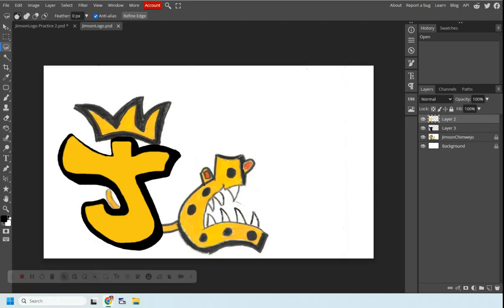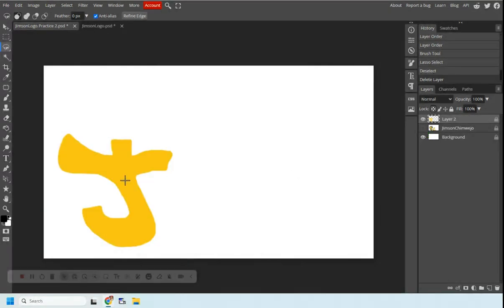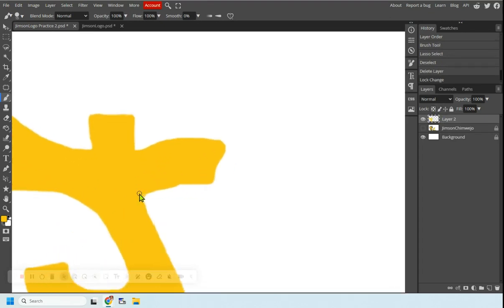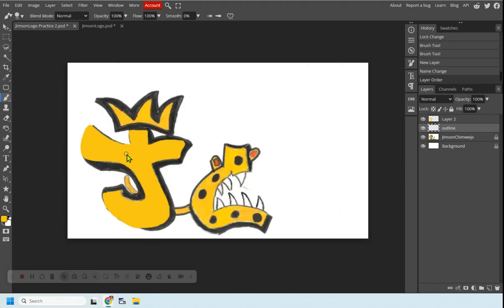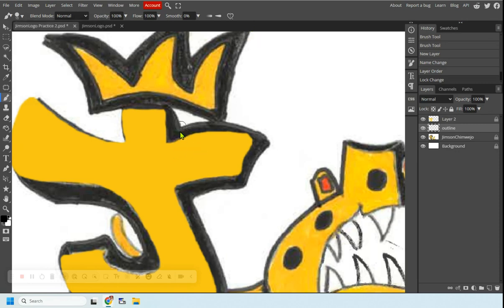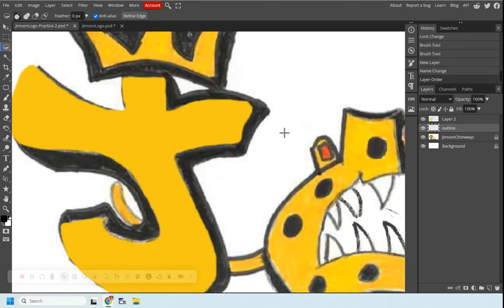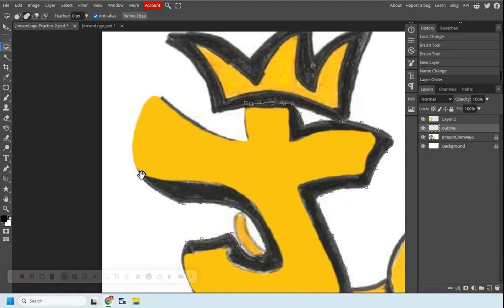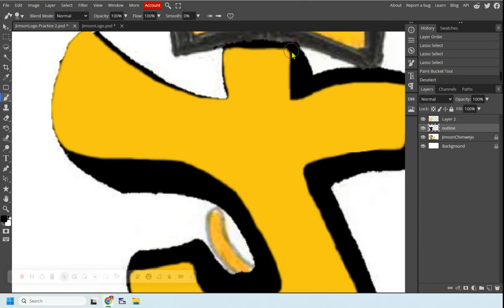Drop Shadow and Outline 2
2 out of 3 ways of creating drop shadow or outline.